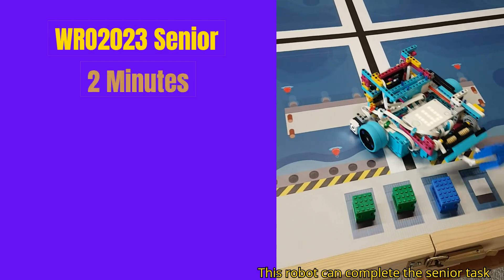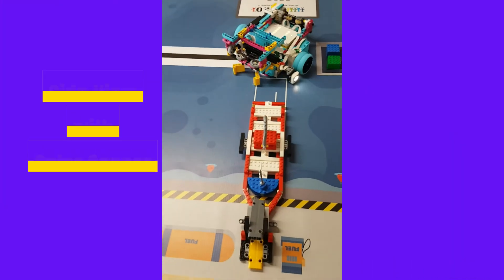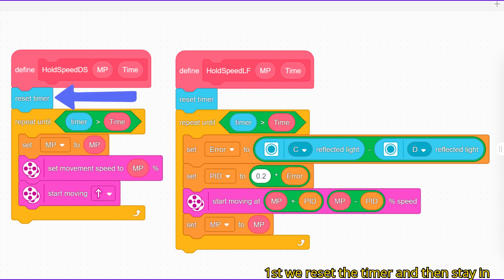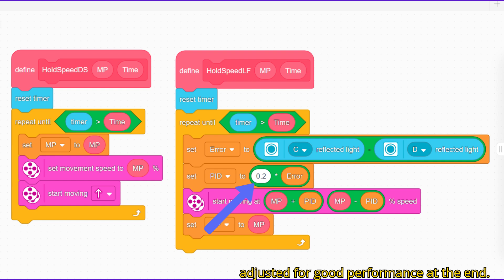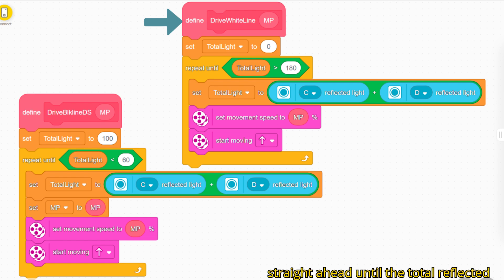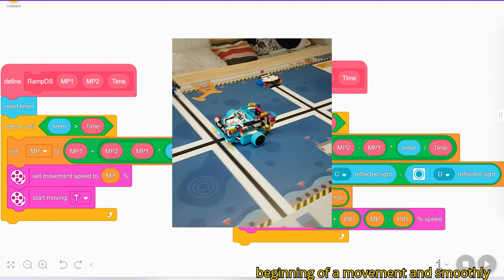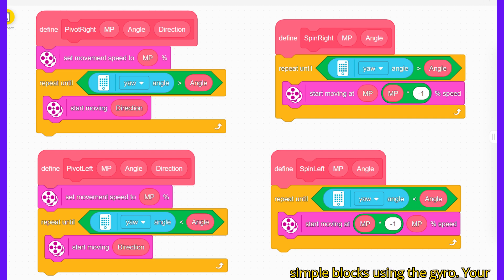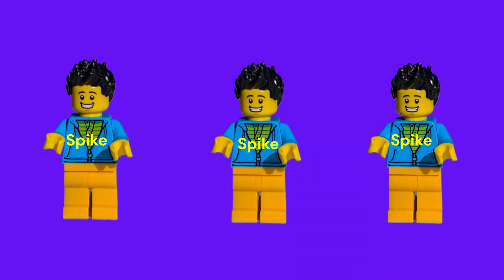Details of WRO2023 2 Minute Spike Prime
This Spike Prime robot is a first attempt to beat the 2 minute deadline for WRO2023 Senior competition. Building and programming details are shown.  It is the first of three robots, each beating the previous time by 25%. A detailed explanation of the main MyBlocks used is given. Keep watching for details of the fast and super fast robots to come!